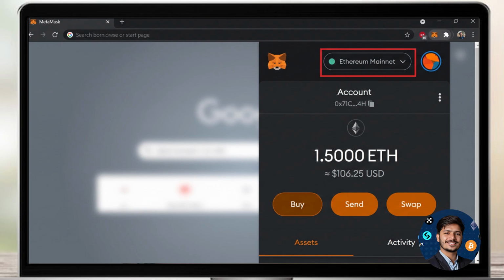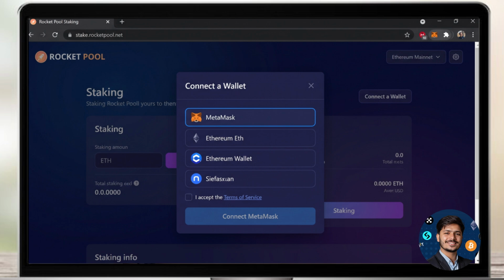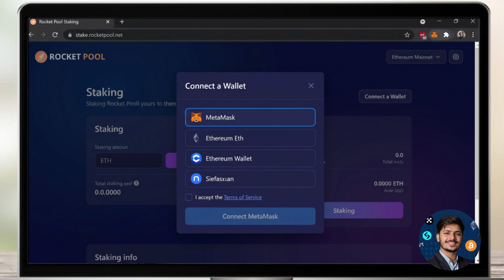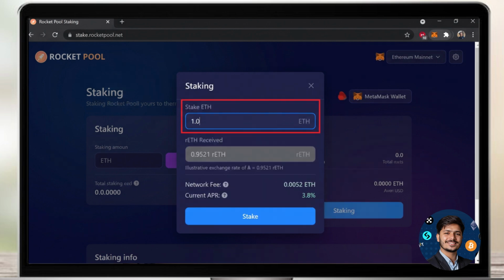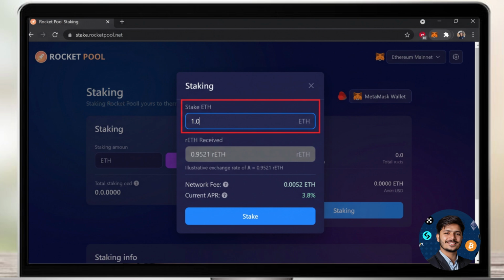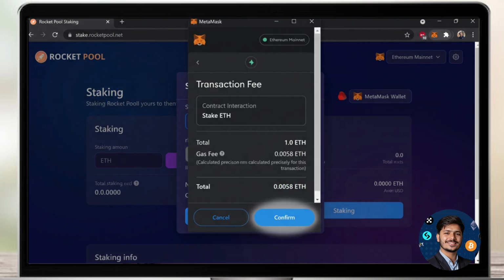Stake Ethereum on Rocket Pool in 5 Minutes with MetaMask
Stop letting your idle ETH sit in a wallet and start earning rewards by staking Ethereum with Rocketpool today.

This guide focuses on the practical mechanics of using decentralized staking protocols. We prioritize wallet security and proper network configuration, ensuring your assets are ready for the Ethereum mainnet. If you have been hesitant about the technical setup required to participate in network validation, this walkthrough removes the guesswork by showing you exactly how to execute the transaction.